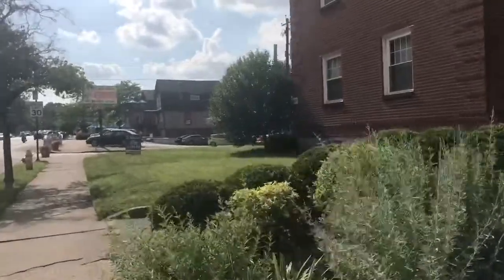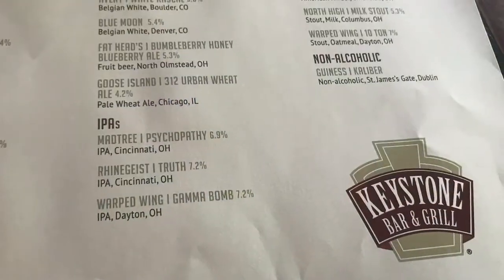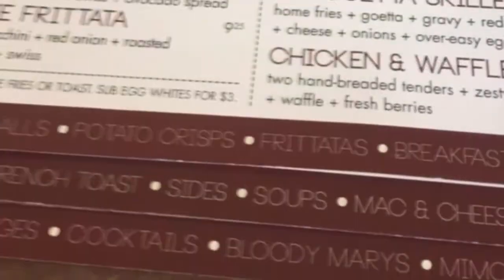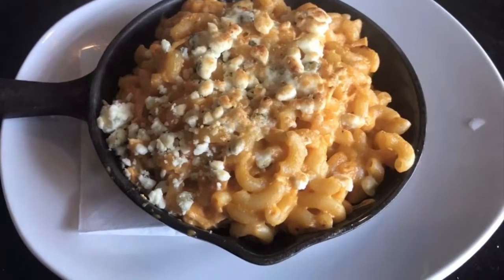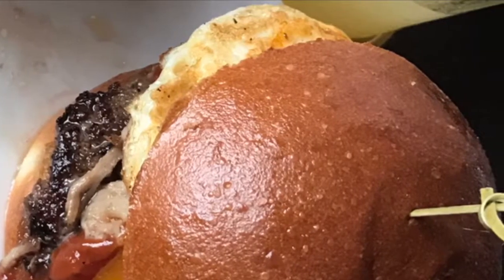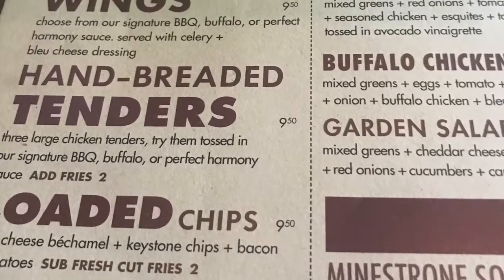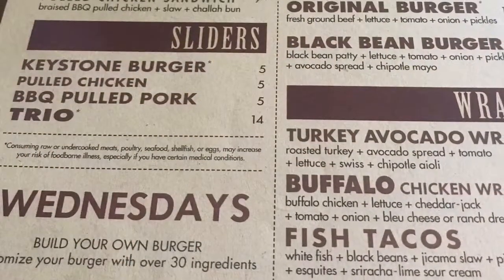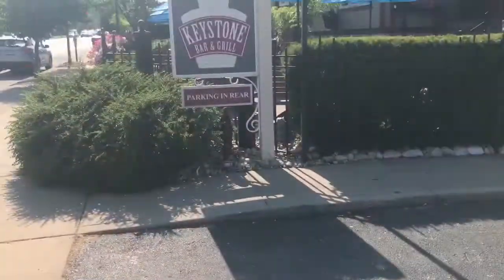Restaurant Review: Keystone Bar and Grill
A restaurant review of Keystone Bar and Grill in Cincinnati, OH